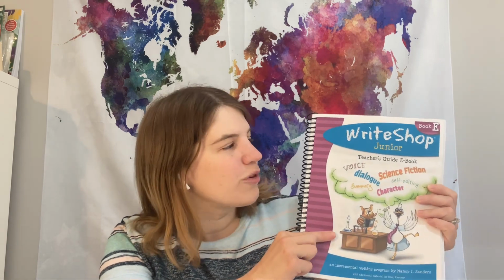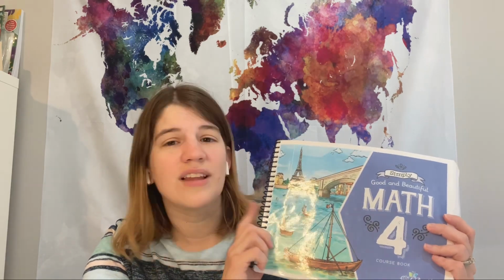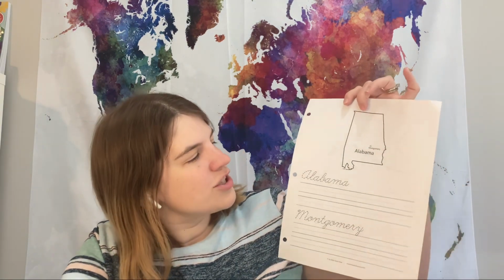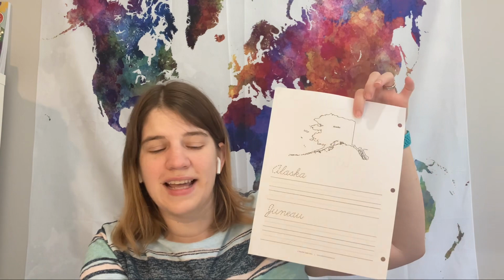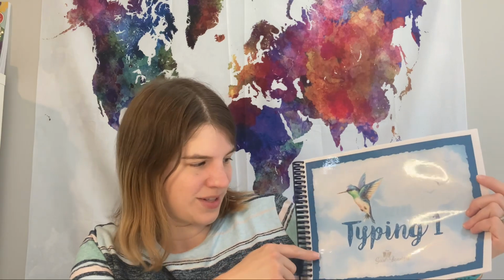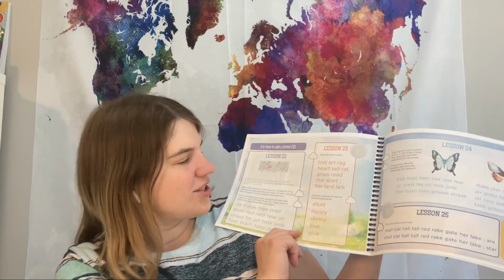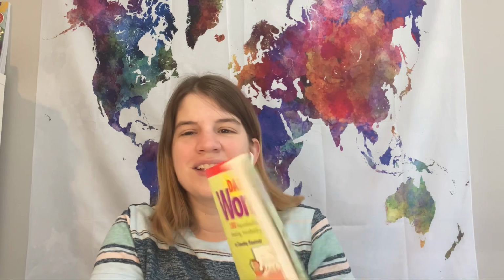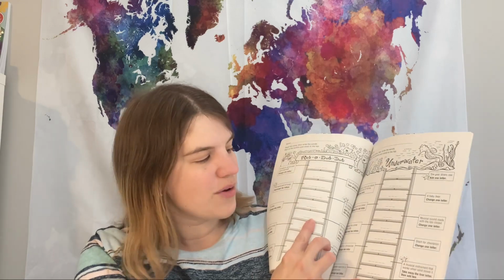Sixth Grade Curriculum Picks 2022/2023 School Year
Fix it Grammar
180 Days Spelling and Word Study
World History Quick Starts
Spectrum Writing
Evan Moor Thinking Skills 5-6 (only available in ebook on their site)
180 Days Social Studies
Word Ladders